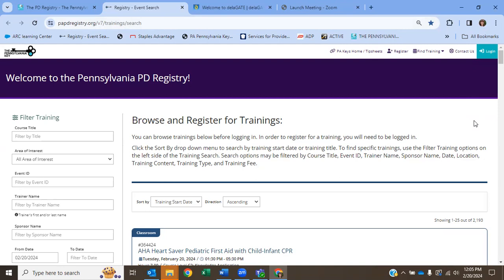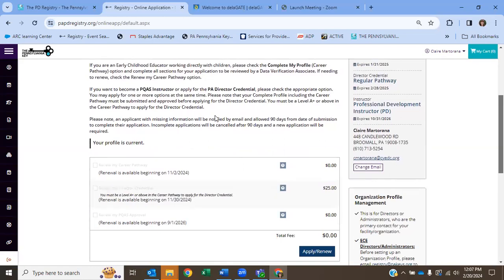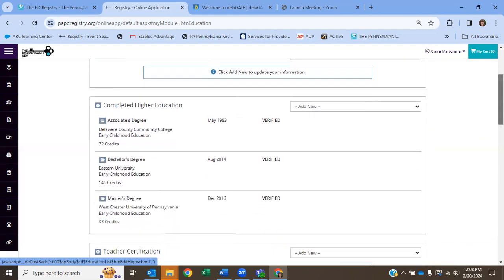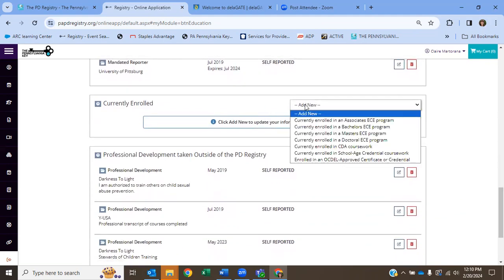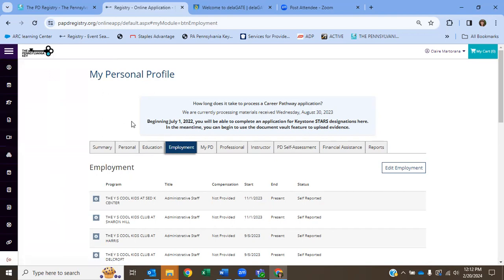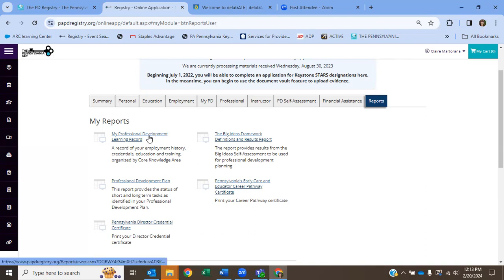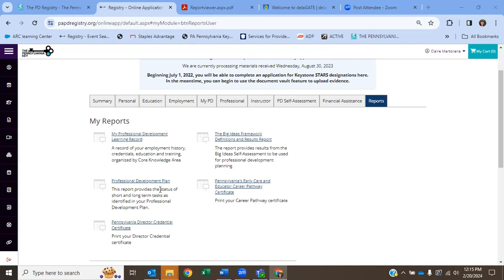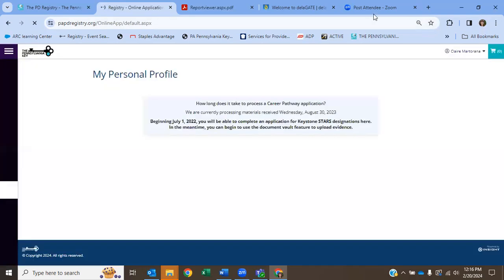Video #2 PD Registry Intro